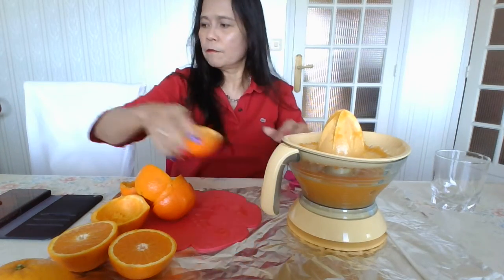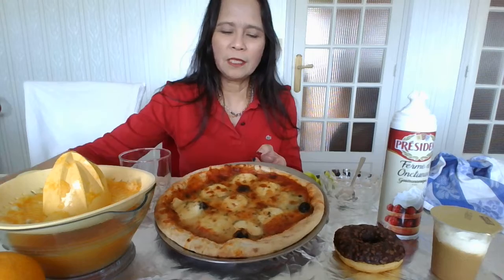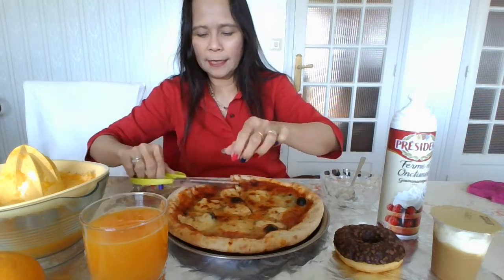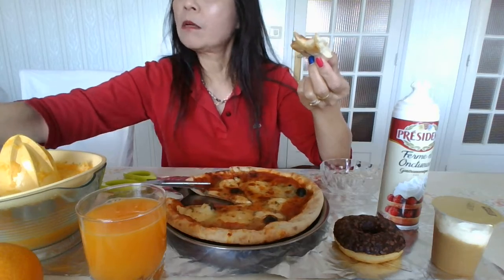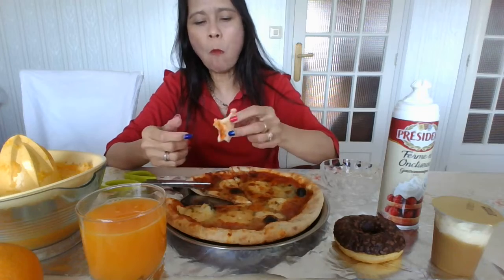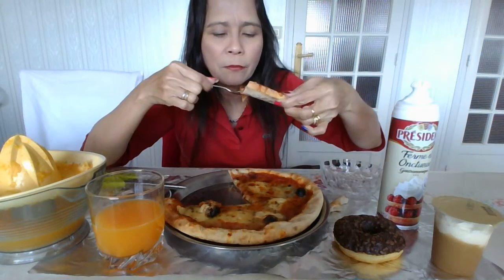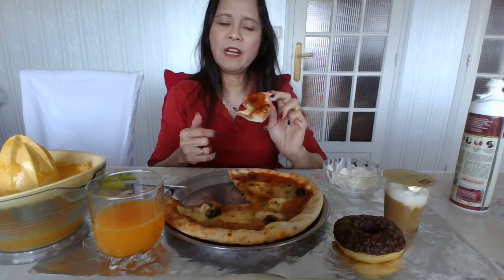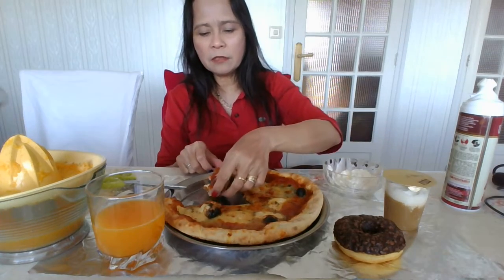Intro Orange , Pizza Nature Extremely Miam some dessert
I only Orange ,pizza nature  ,some dessert it's semple , but miam  .Thank you